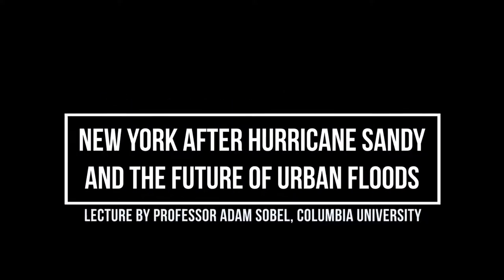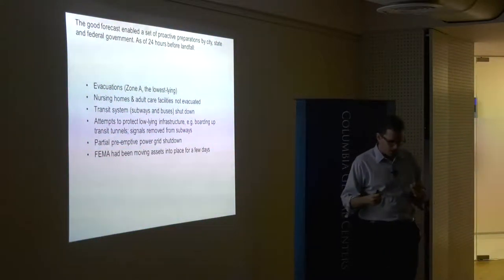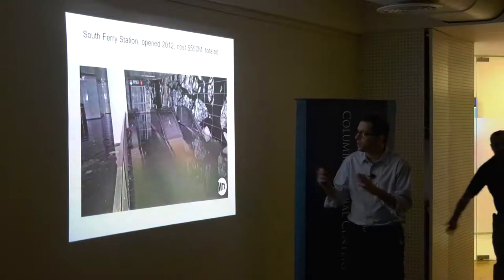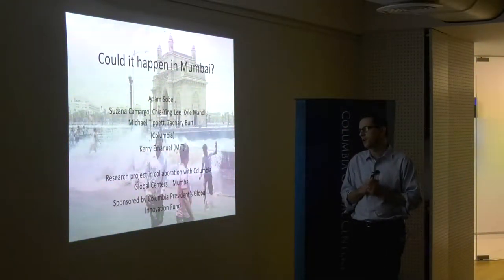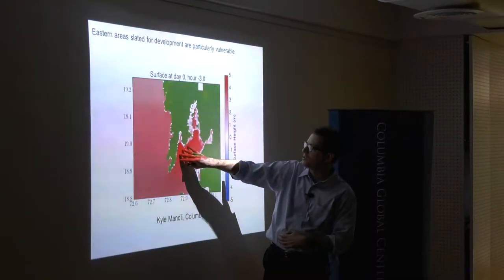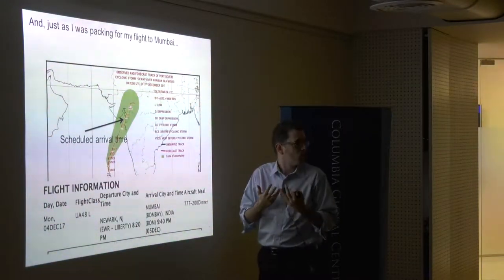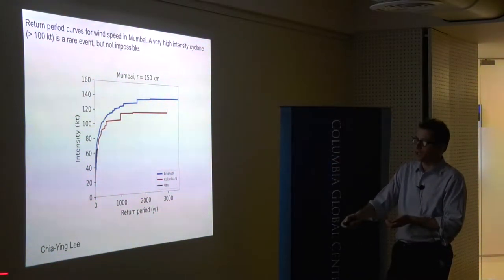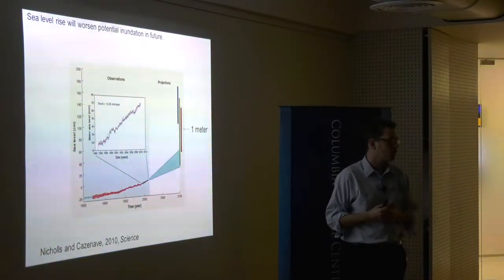New York After Hurricane Sandy and the Future of Urban Floods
A lecture by Professor Adam Sobel, Director and Chief Scientist at the Initiative on Extreme Weather and Climate at Columbia University, on the threat of cyclones and storm surge in coastal mega-cities such as New York and Mumbai.